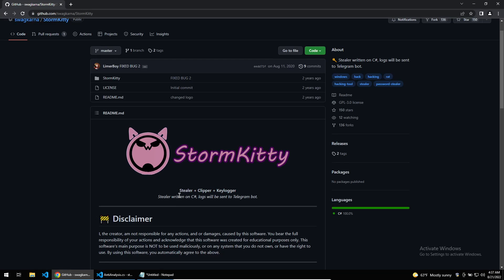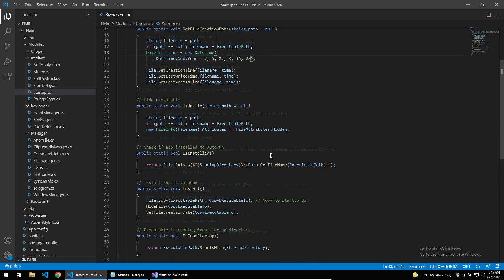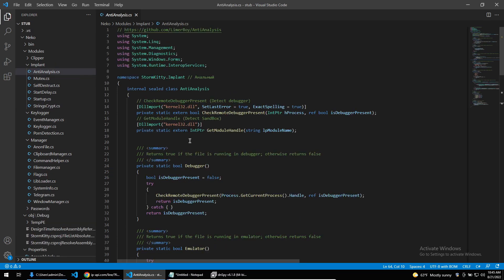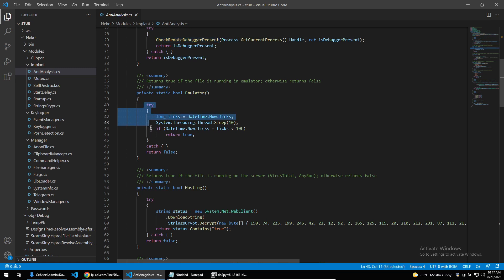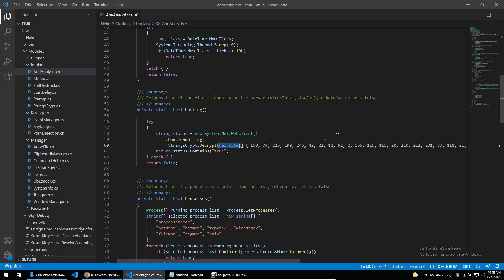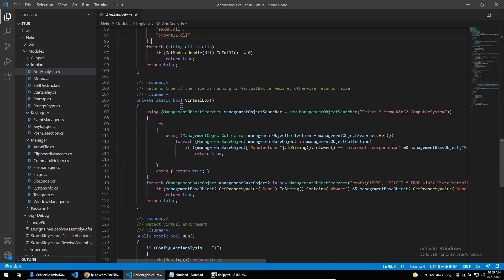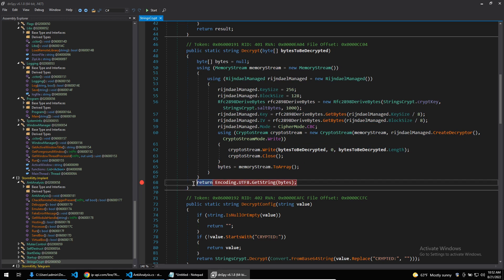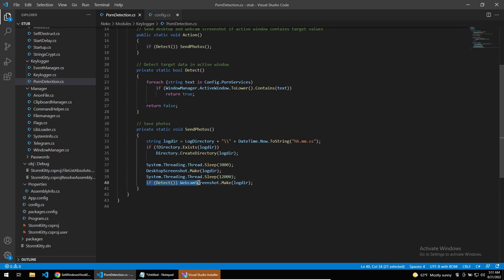StormKitty Malware Analysis - C# Stealer/Clipper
We check out this StormKitty malware which is a C# stealer/clipper which you can connect to a Telegram bot.

Similar to AveMaria stealer
Found many strings related to Crypto-Wallets (likely being stolen)
Machine Learning detection for sample
May check the online IP address of the machine
Queries sensitive video device information (via WMI, Win32_VideoController, often done to detect virtual machines)
Enables debug privileges
HTTP GET or POST without a user agent
May sleep (evasive loops) to hinder dynamic analysis
PE file contains strange resources
Queries sensitive processor information (via WMI, Win32_Processor, often done to detect virtual machines)
Queries the volume information (name, serial number etc) of a device
Sample execution stops while process was sleeping (likely an evasion)
Sample file is different than original file name gathered from